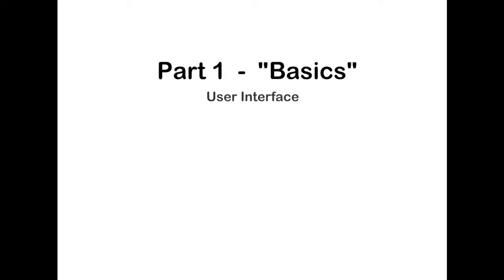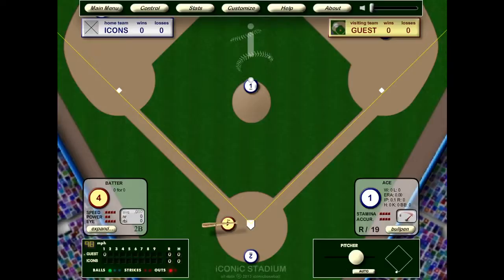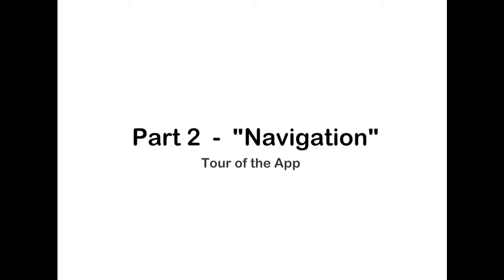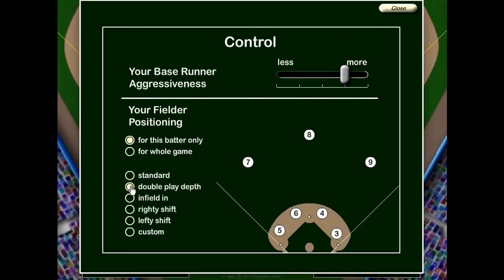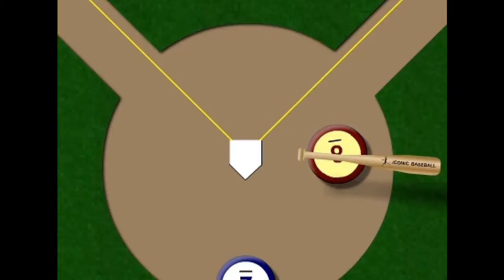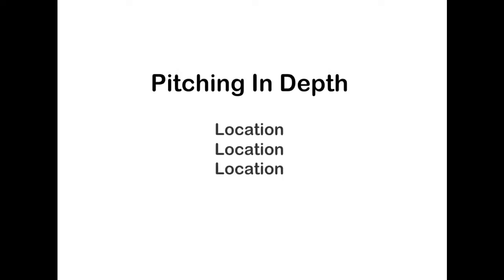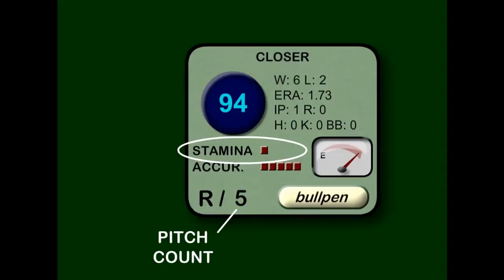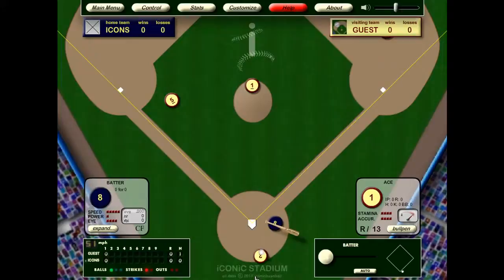Iconic Baseball Tutorial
To play the game

00:00 Intro
00:22 Basics - Pitching
03:48 Basics - Batting
05:34 Navigation - General
07:53 Navigation - Control Tab
08:55 Navigation - Stats
09:14 Navigation - Customize
11:02 In Depth - Iconic Baseball's Great Idea
14:08 In Depth - Pitching
18:27 In Depth - Batting